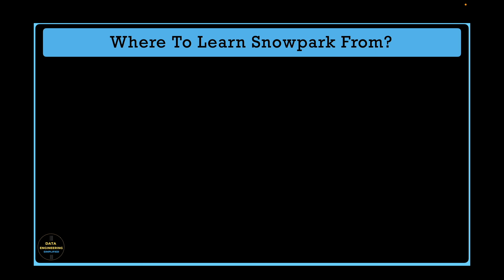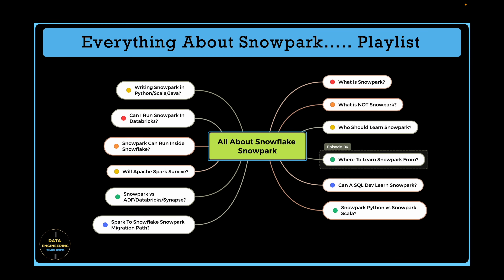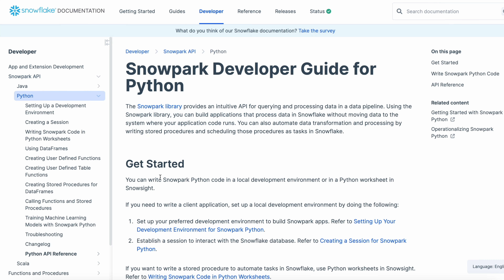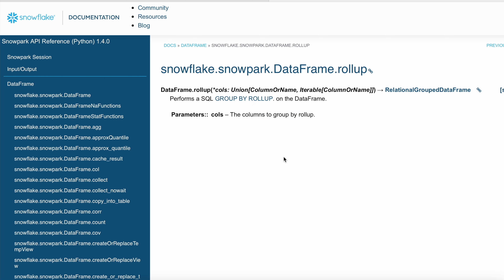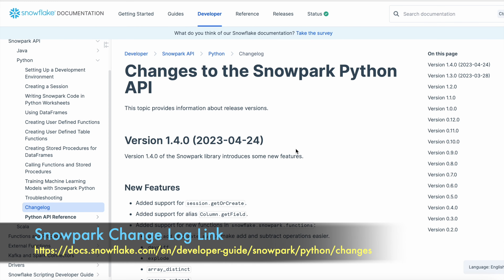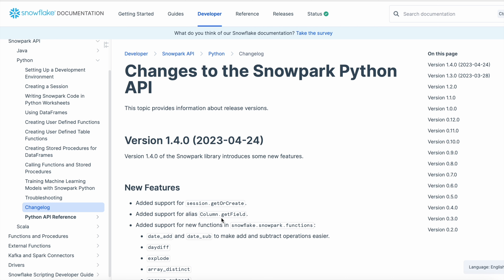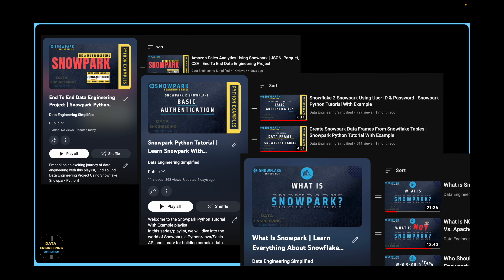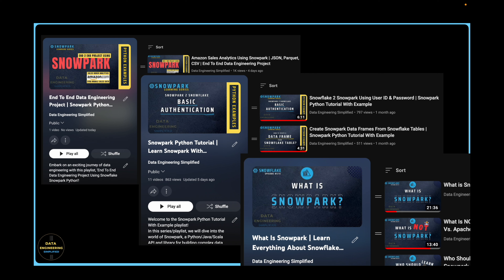#04 | Where To Learn Snowpark From?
This short and informative video talks about snowflake official content where snowpark for python can be learned. Each of the snowflake snowpark official content covers different topics at different length and depth and what are the limitations of each of them when it comes to snowpark python learning.

This tutorial also task about all the different modules available as of Snowpark Python 1.4 and their respective module and important playlist available for learning within data engineering simplified platform.

🚀🚀 Data Engineering Simplified Snowflake Cheat Sheets  🚀🚀

🚀🚀 Snowpark Episode-04 Video Sections 🚀🚀
➥ 00:00 Introduction
➥ 00:55 Welcome Note
➥ 02:15 About Snowpark Official Documentation
➥ 03:35 About Snowpark API Guide
➥ 04:35 About Snowpark Quick Guide
➥ 05:41 Snowpark Change Log
➥ 06:30 How Much To Learn
➥ 08:17 All Snowpark Functions
➥ 08:52 Learn from Data Engineering Simplified
➥ 10:26 What is next & Thank You Note

✏ 09 Will Apache Spark Survive? (09/12 coming soon...)
✏ 10 Snowpark and Future of ADF, Databricks & Azure Synapse Analytics? (10/12 coming soon...)
✏ 11 Apache Spark to Snowflake Snowpark Migration Roadmap? (11/12 coming soon...)
✏ 12 Snowpark Python Vs Snowpark Scala Vs. Snowpark Java? (12/12 coming soon...)